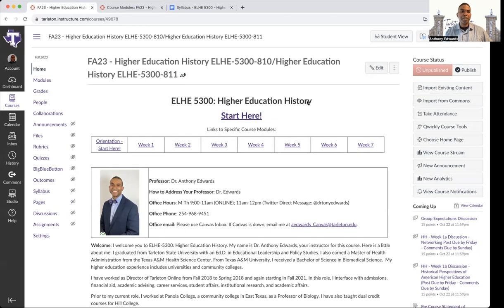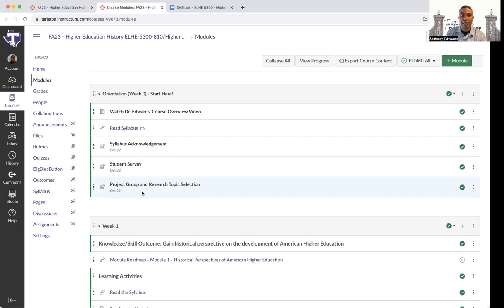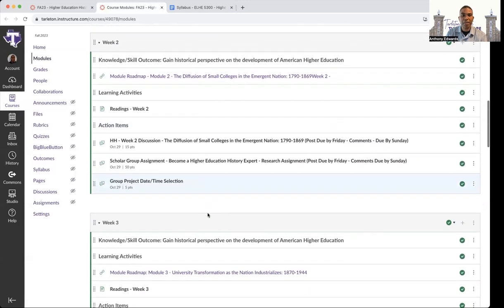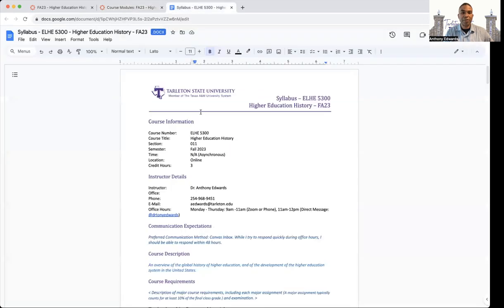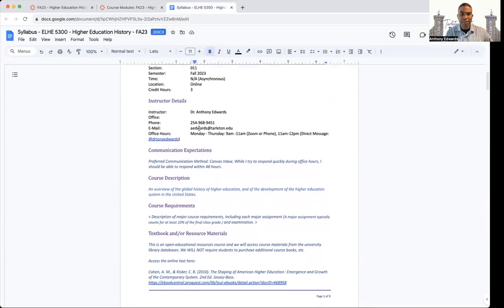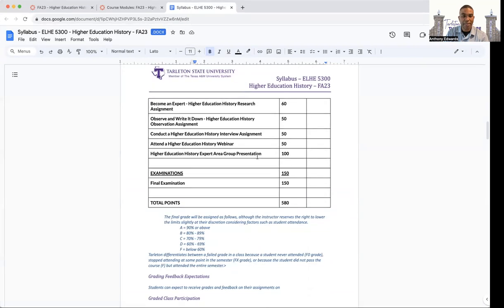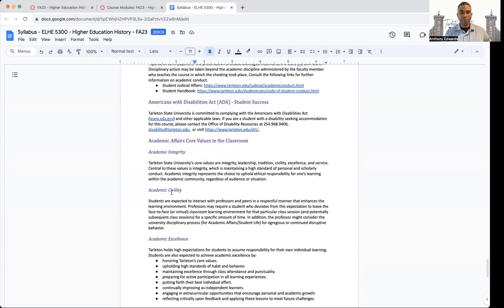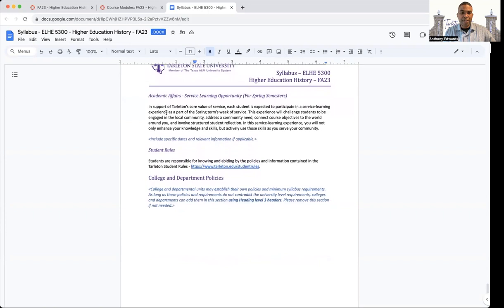Syllabus and Class Introduction - ELHE 5300 - Higher Education History - Fall 2023